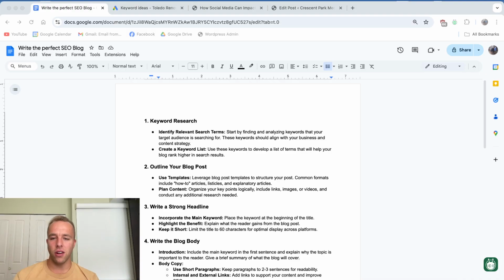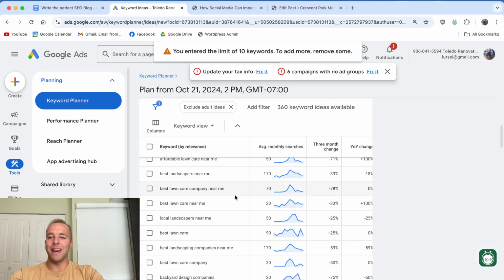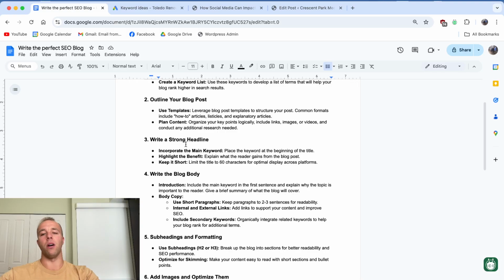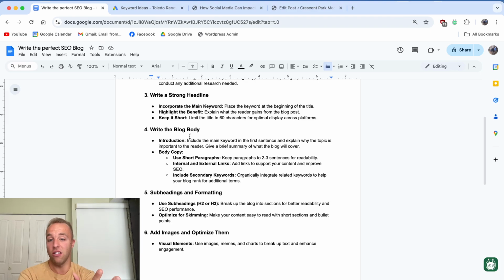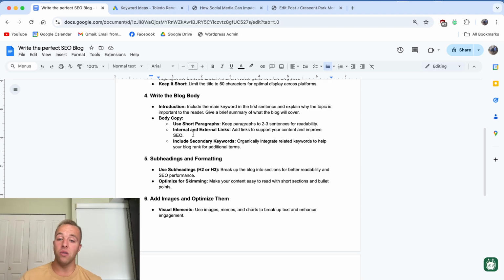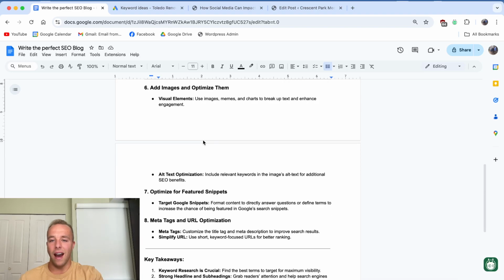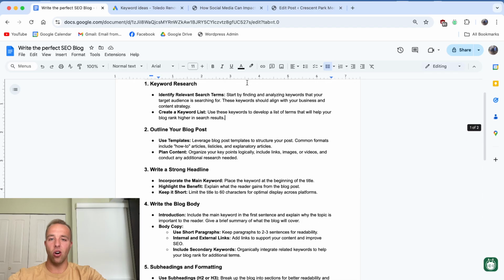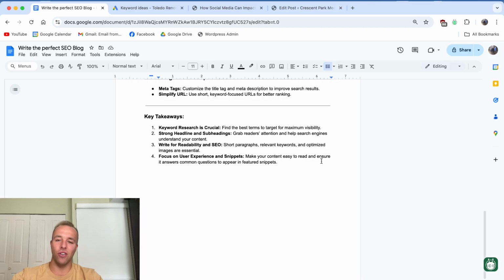Crafting a Perfect Blog Post: From Start to Ranking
📈 Crafting a Perfect Blog Post: From Start to Ranking on Google 📈

Learn how to write the perfect blog post and get it ranking on Google! In this video, I'll walk you through every step of the blog writing process, from creating high-quality content to optimizing for SEO. Whether you're a beginner or a seasoned blogger, these proven tips will help you rank higher and drive traffic to your website.

💡 What You’ll Learn:

How to structure a blog post for maximum SEO impact
Essential keyword research tips to boost your visibility
On-page SEO techniques that will skyrocket your ranking
How to create engaging content that readers (and Google!) love
Bonus tips for keeping your blog posts evergreen